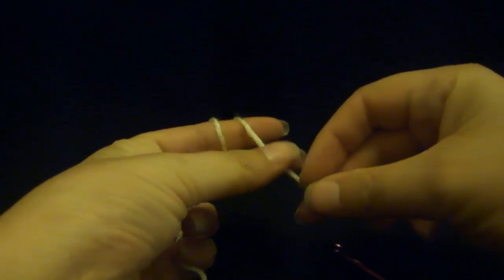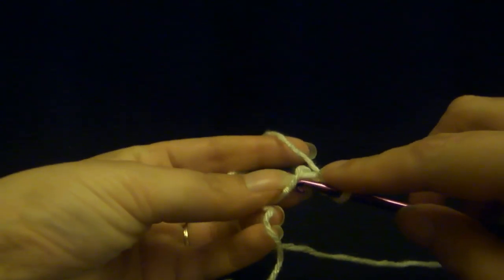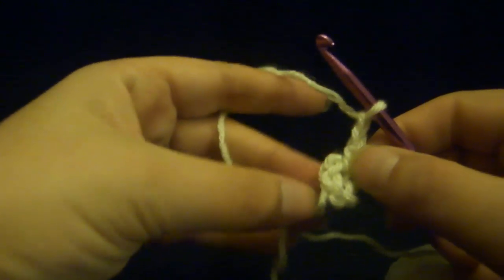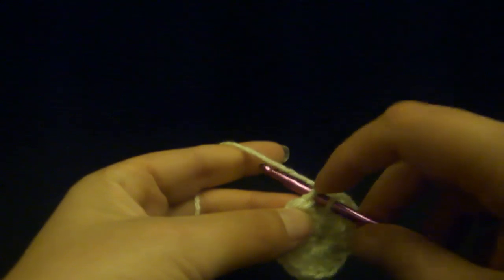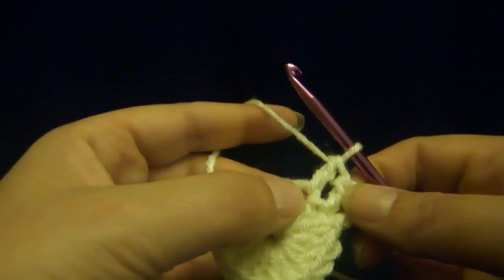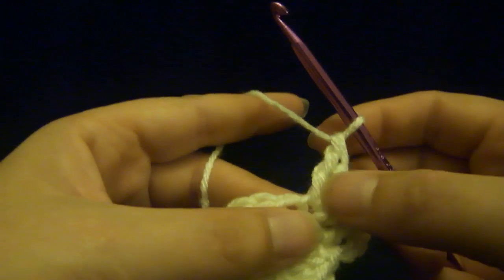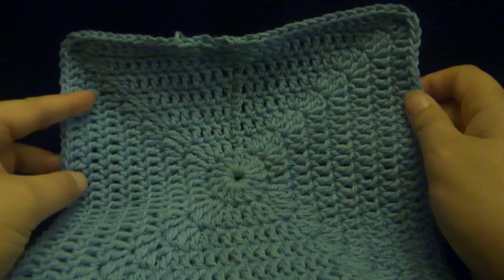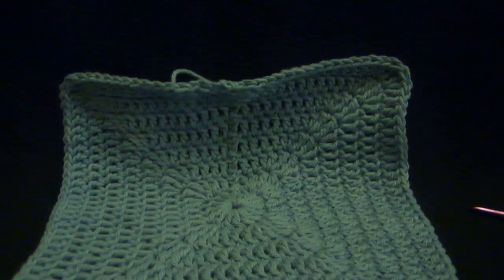crochet 101.4 Washcloth in the round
Fourth crochet lesson where we make a washcloth and practice working in the round, double crochet, triple crochet, slip stitch